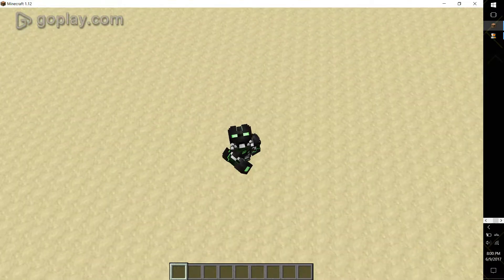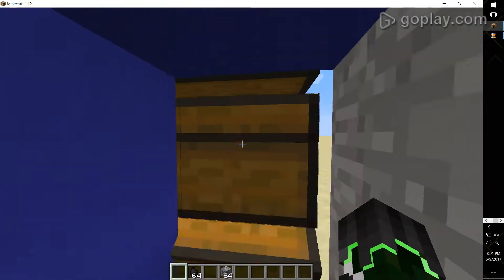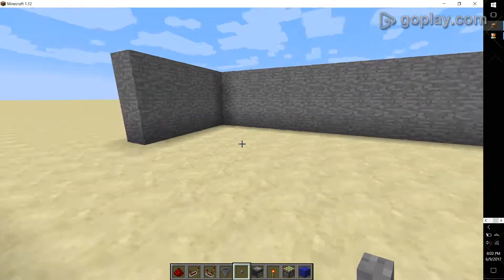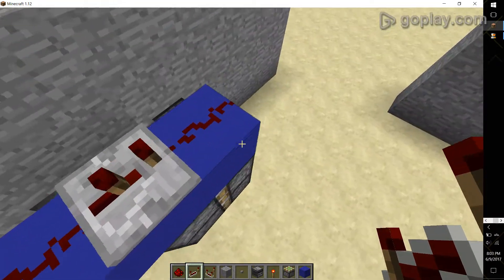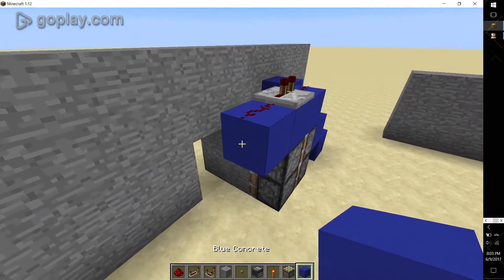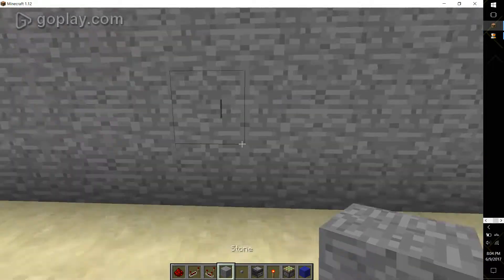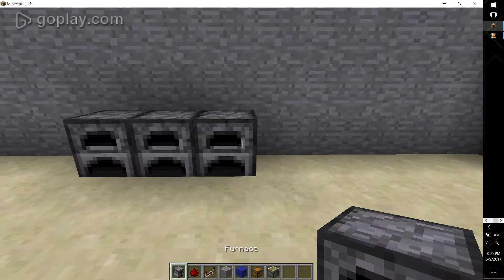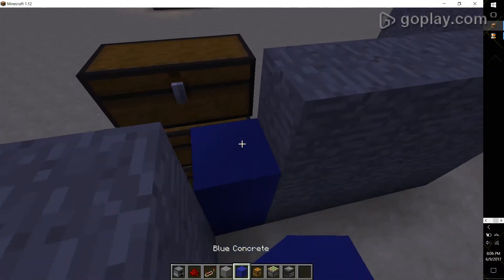How to build a Hidden Entrance and Chest Room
Hey guys in this tutorial I'll show you how to build a 2 By 1 Piston Door and a Hidden Furnace Chest Room.
Intro By ZDUDE9
Inspiration By Mumbo Jumbo